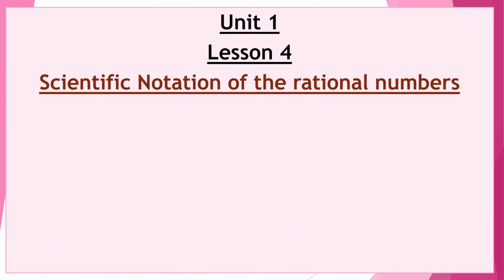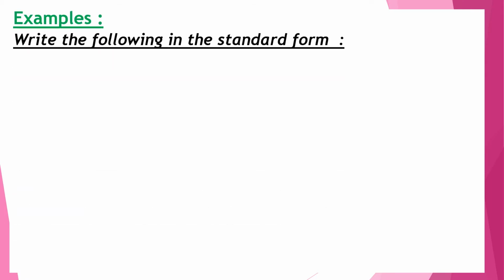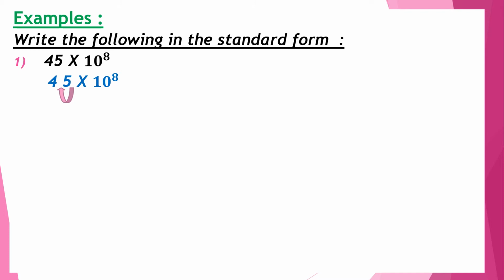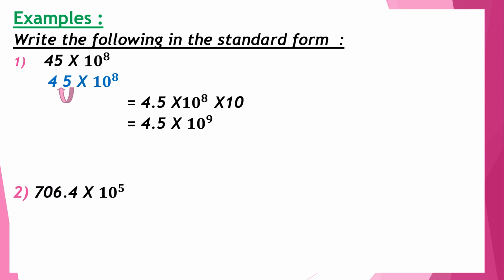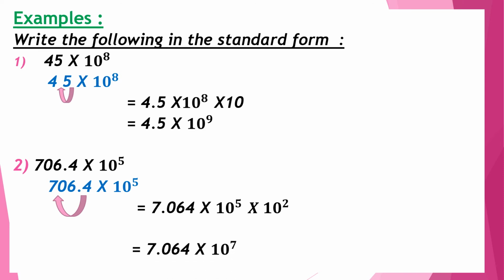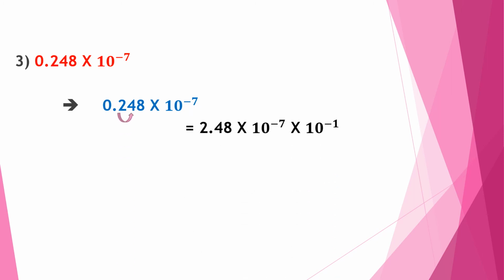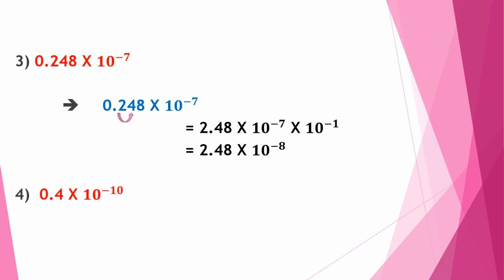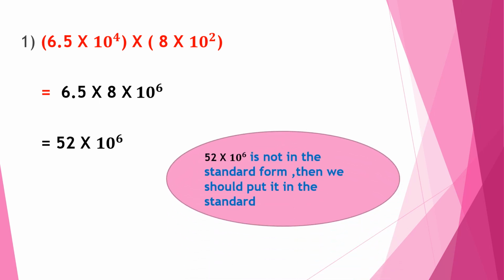lesson 4 u 1Scientific notation